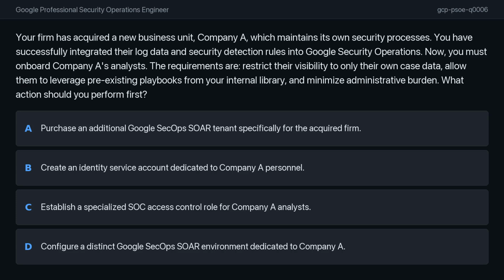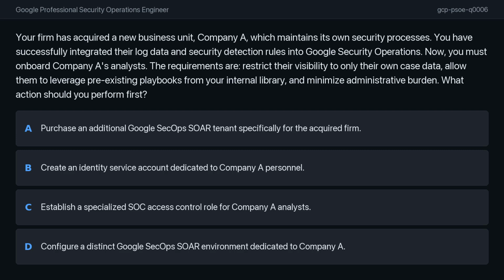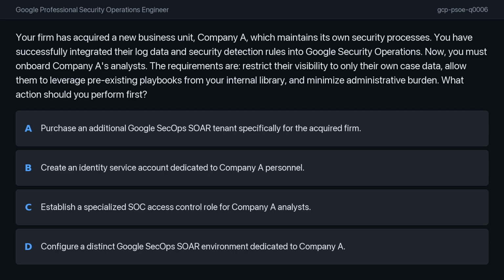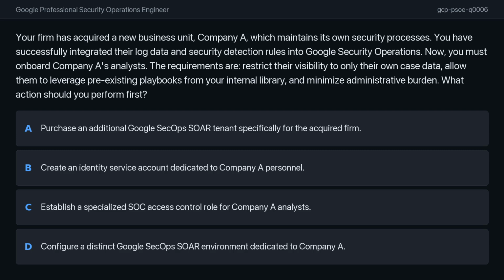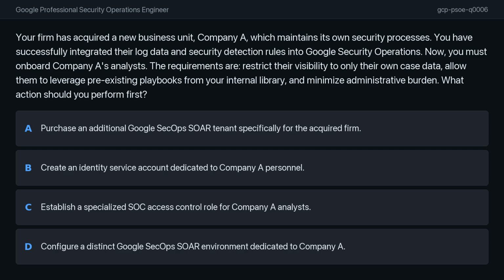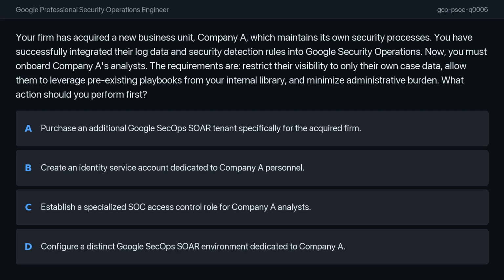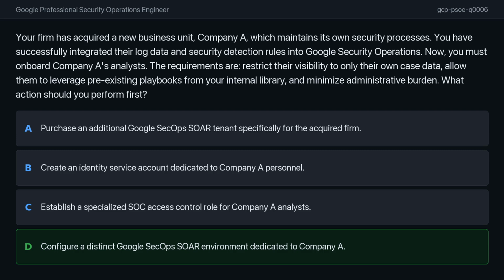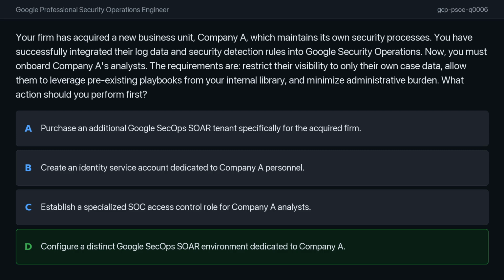Certingo | Google Professional Security Operations Engineer (GCP-PSOE) — Question 6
🎯 Getting ready for the Google Professional Security Operations Engineer (GCP-PSOE) certification? Practice FREE with a real exam demo

📚 Google Professional Security Operations Engineer (GCP-PSOE) | Question 6

Your firm has acquired a new business unit, Company A, which maintains its own security processes. You have successfully integrated their log data and security detection rules into Google Security Operations. Now, you must onboard Company A's analysts. The requirements are: restrict their visibility to only their own case data, allow them to leverage pre-existing playbooks from your internal library, and minimize administrative burden. What action should you perform first?

🎯 Category: Incident Management
🧠 Stop memorizing random questions: unlock the full question bank, timed exam simulations and spaced repetition (SRS) that tells you when to review each topic